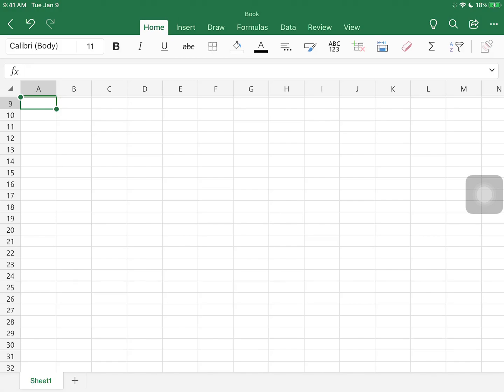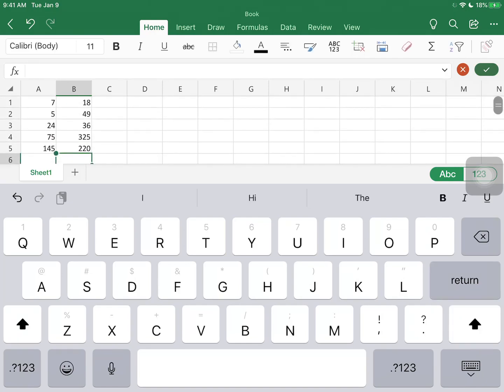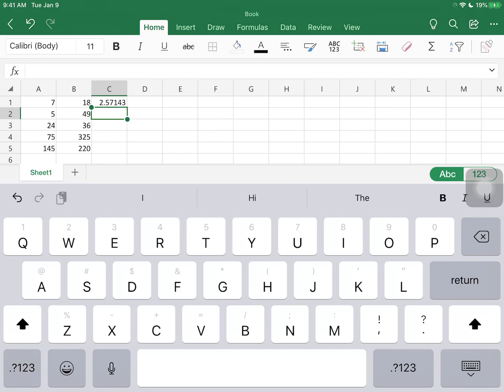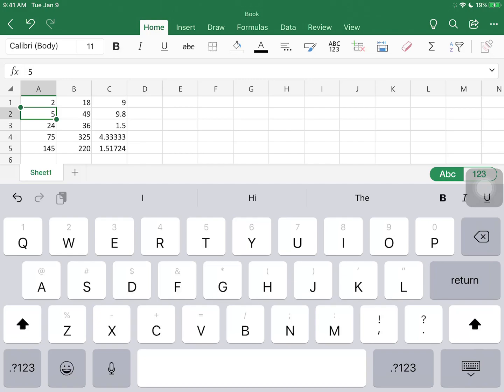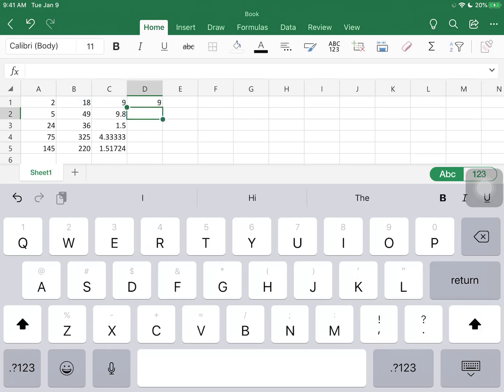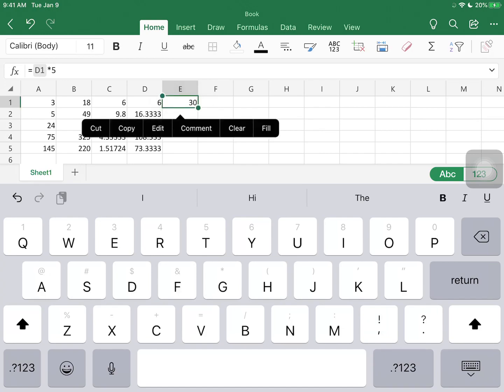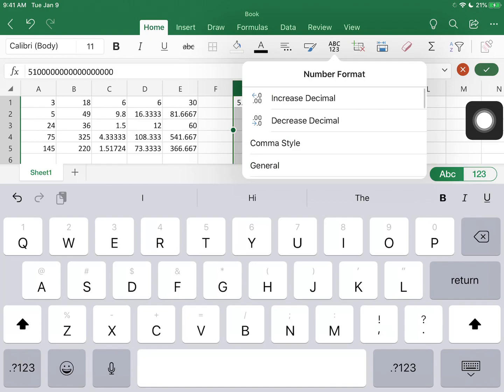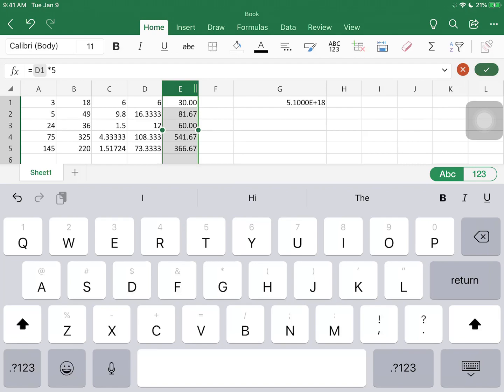Using Formulas on Excel - on iPad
Manufacturing Professionals| Create Daily Production Schedule In Excel Spreadsheet. Automated Scheduling With Visual Control.